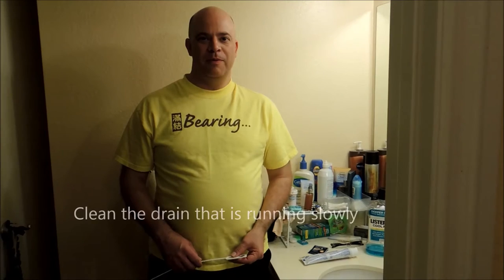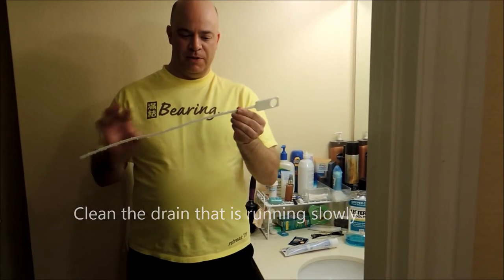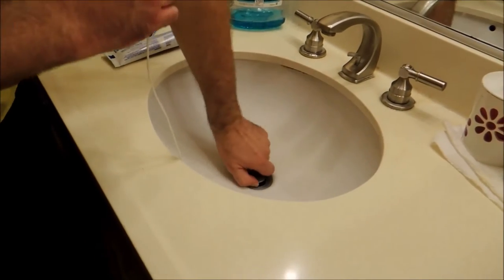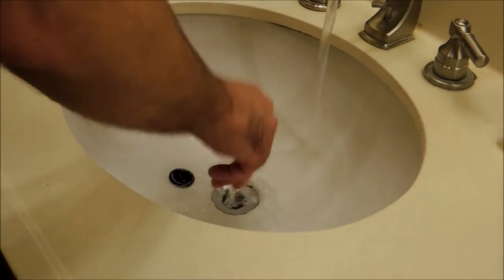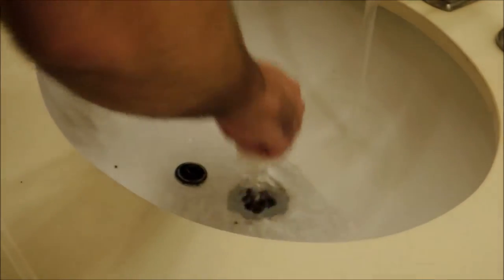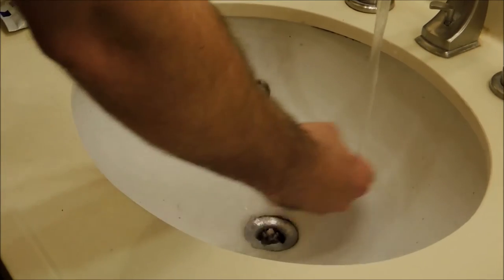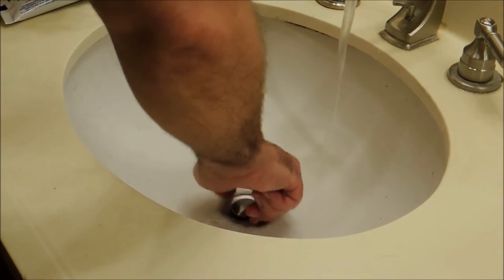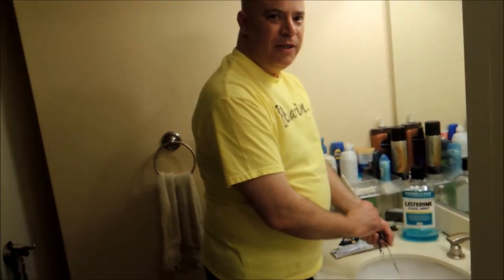Simple Method to clean clogged drain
This video shows a simple method to clean clogged drain in the sink.  It is a common problem that the bath sink would be clogged by hair.  A simple tool called Zip It is a easy and effective method to clean those hair out.  It is easy to use, no chemical and simple!